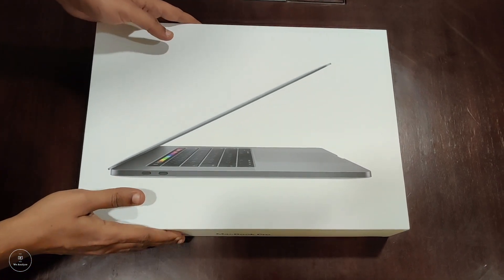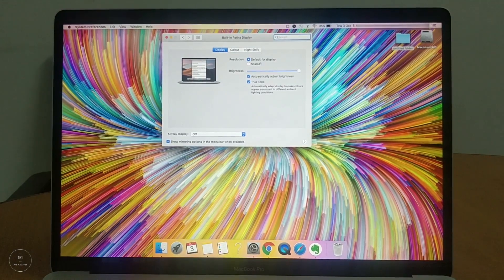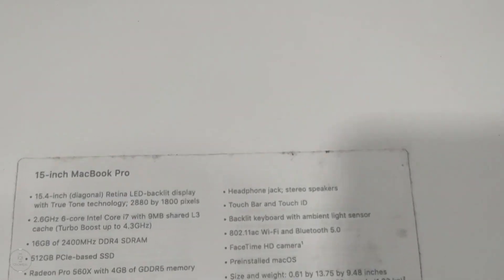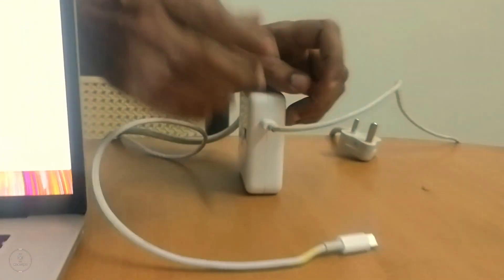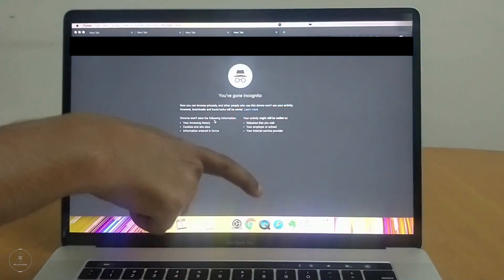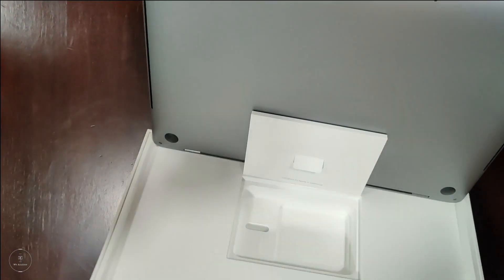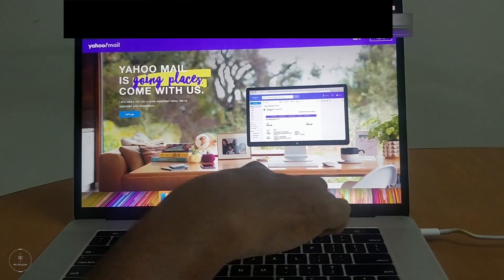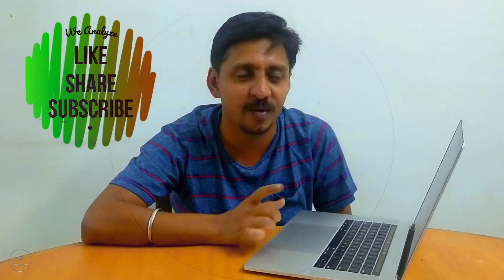2019 Macbook Pro Review | We Analyze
We Analyze is proud to present you with the lastest MacbookPro 2019 review. Watch this video to find out how Mac outperforms Windows. This video explains every aspect to the user to make a decision.

New Apple MacBook Pro (13-inch, Touch Bar, 1.4GHz Quad-core Intel Core i5, 8GB RAM, 128GB) - Silver

Apple MacBook Pro (15-inch Retina, Touch Bar, 2.6GHz 6-Core Intel Core i7, 16GB RAM, 512GB SSD) - Silver

Apple MacBook Air (13-inch Retina Display, 1.6GHz Dual-core Intel Core i5, 256GB) - Space Grey (Previous Model)

New Apple MacBook Pro (15-inch, Retina 4K Display, 2.6GHz 6-core 9th-Generation Intel Core i7 Processor, 256GB) - Silver